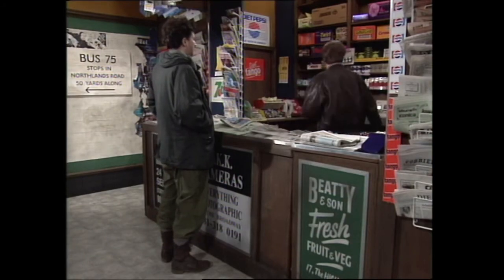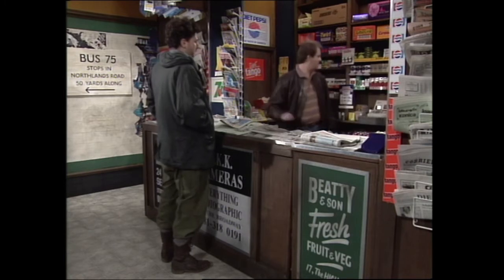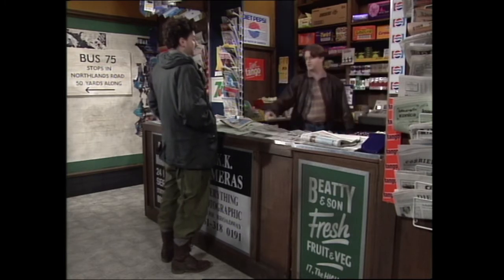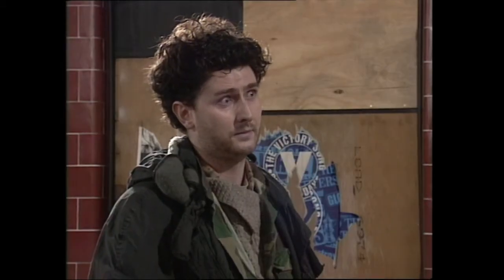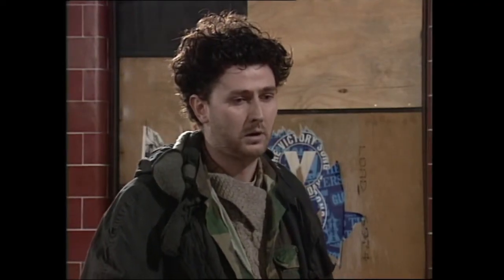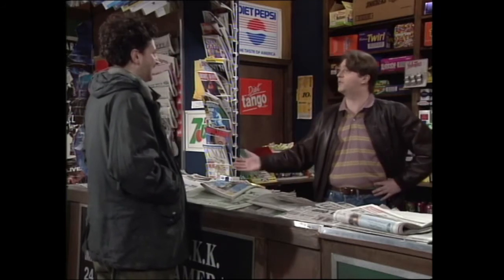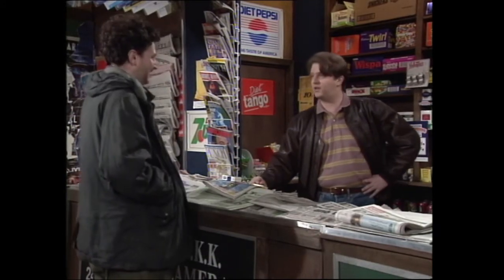Paul Merton - Cigarette paper -The series (1) - Ep 1 - 1991